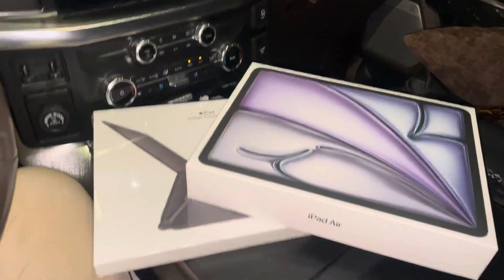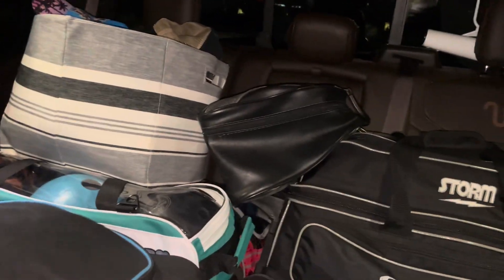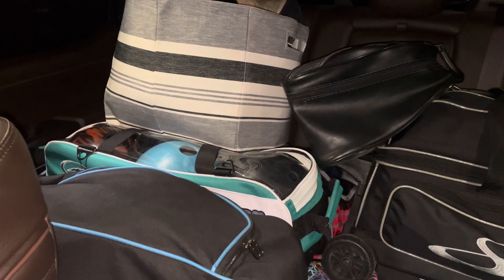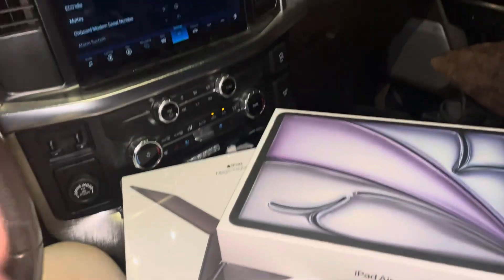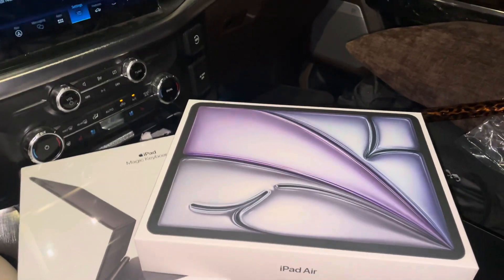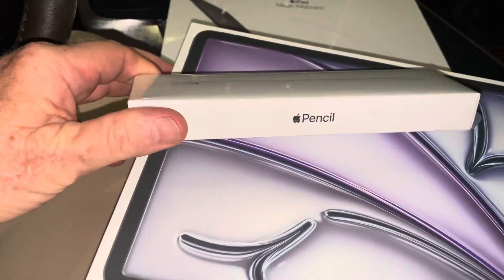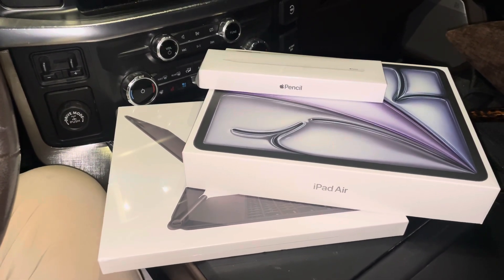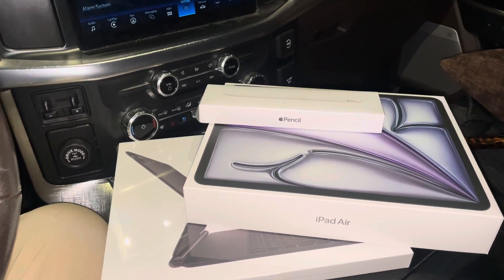70 year old Rookie bowler is a rookie editor in need of IPad Air with Magic Keyboard and pencil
How about these items? ￼ I bought them in an effort to improve my editing skills, and also my eyes sight.